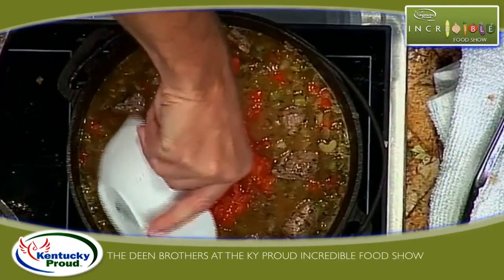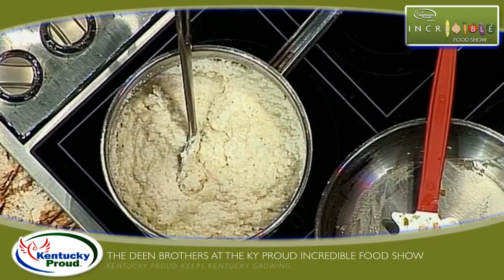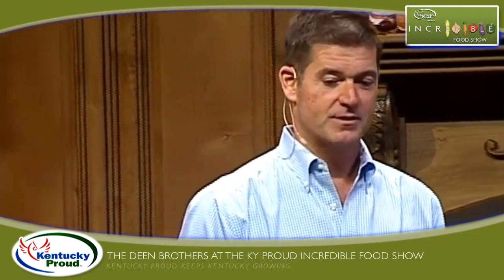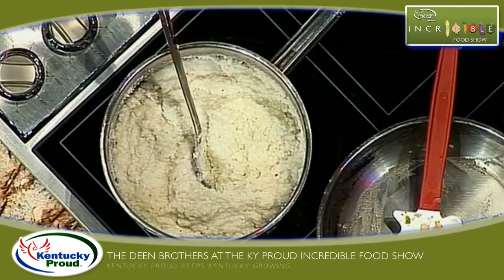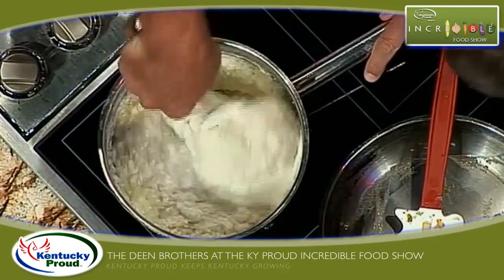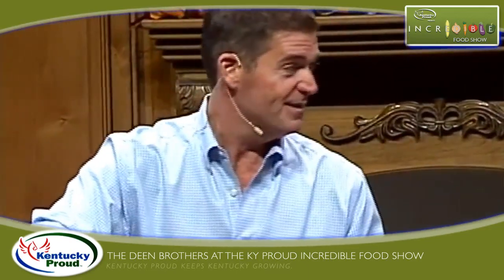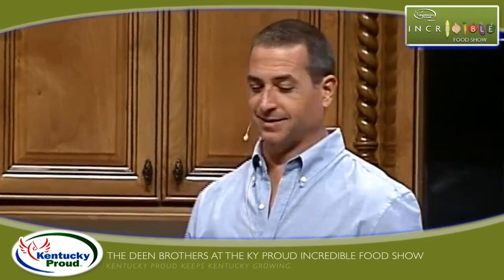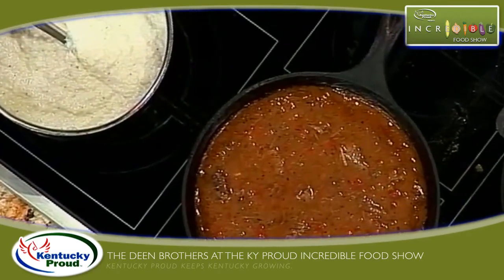Jamie And Bobby Cooking Up Grits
Jamie talks about grits as he and Bobby wrap up the dish.